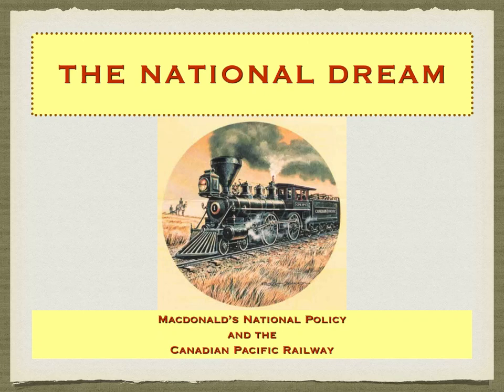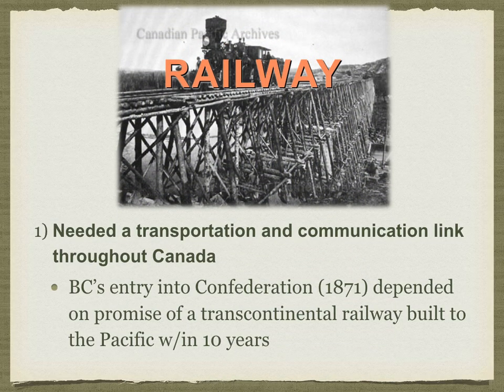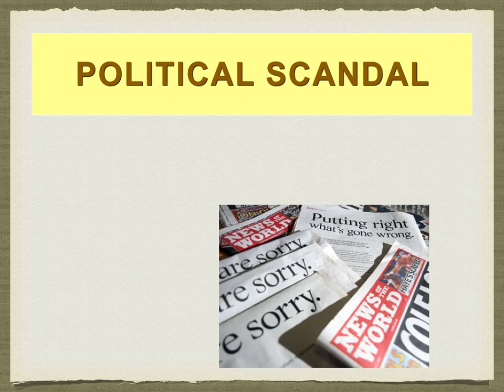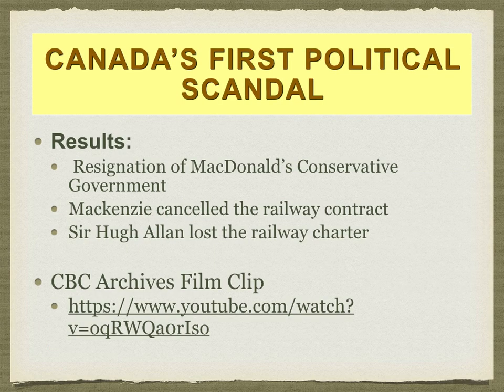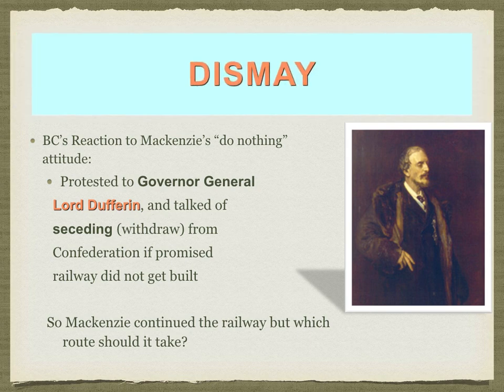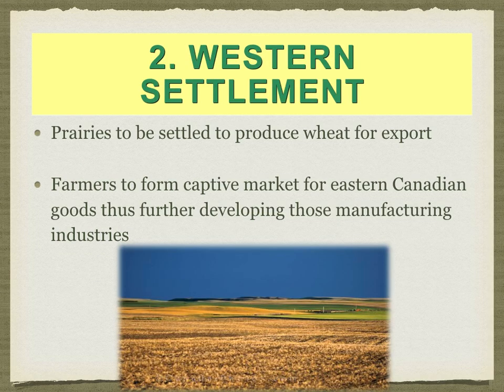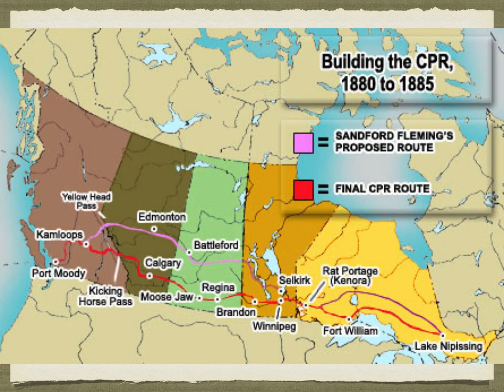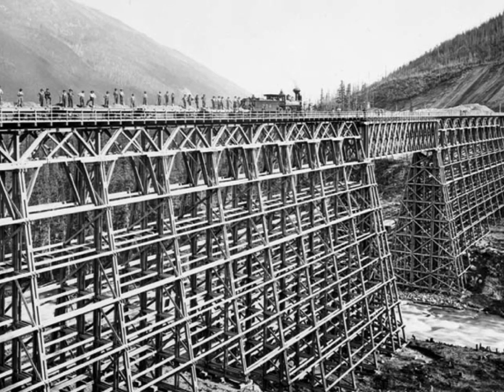Canadian Pacific Railway & the National Dream (audio recording)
In this audio recording students will learn about the Canadian Pacific Railway and how it was a vital part of the founding of Canada. Additionally how it relates to larger big picture topics such as the Metis and the Second Industrial Revolution.

The information shared on this video directly corresponds with the notes in the course workbook.

Several of the main topics which are covered are:

- General Railway Topics
- John A. MacDonald
- Scandals
- Politics
- Construction